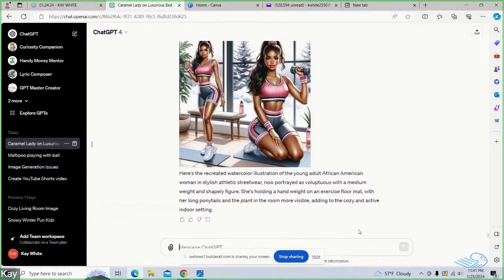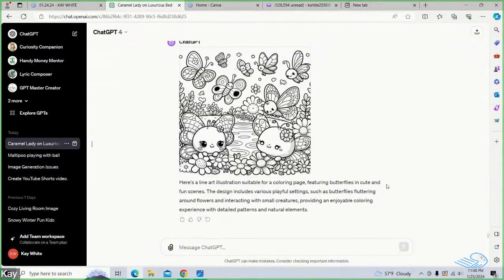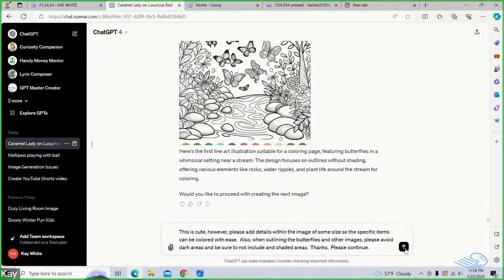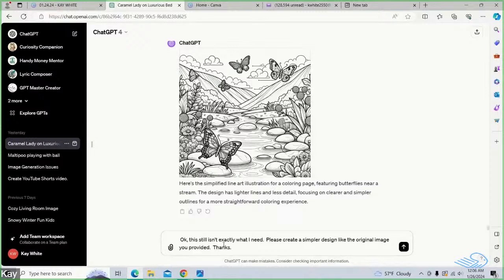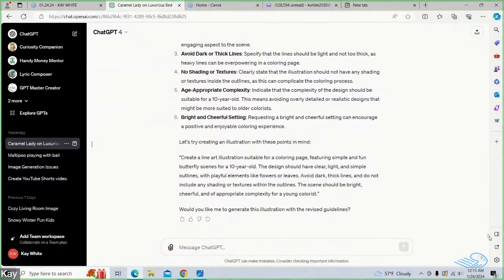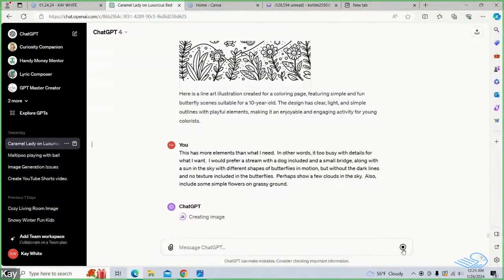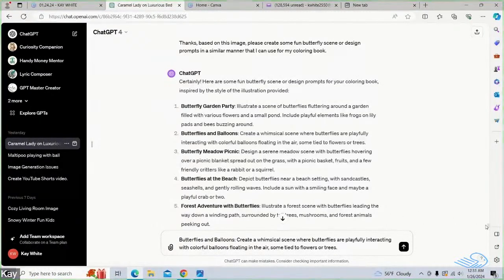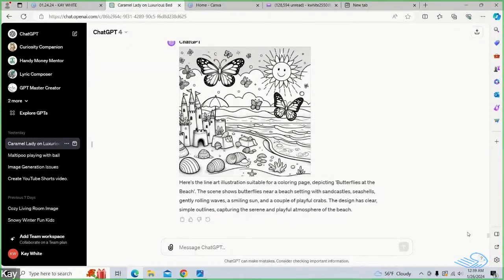Use ChatGPT or DALLE to Create Coloring Pages to Monetize AI-Generated images.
Welcome to our latest video where we dive into the world of using AI prompt engineering to create coloring pages, a skill essential for any aspiring AI engineer or enthusiast! In this tutorial, we'll be focusing on how to create coloring pages you can monetize as a coloring book, plr coloring book or coloring prompt guide.  We used the example of butterflies for this creation using ChatGPT V4 or DALLE. The guide is perfect for beginners who may need assistance with creating coloring page art.

🌟 What You'll Learn:   The basics of AI for beginners, making it easy to start your journey into AI-generated artwork.  How to craft compelling AI prompts that will fuel your AI image generator to create breathtaking ai generated images.
Tips and tricks on AI image prompting, enhancing the quality and creativity of your AI generated pictures.

📘 Our AI Art Prompts Book:
For those of you who want to delve deeper, we've compiled an AI prompts book, a must-have AI book for beginners. It's filled with insights on AI image creation and is a great companion for anyone interested in AI generated artwork books.  See some of our Art Prompt Guides here:

🤖 About Our AI Assistant:
Throughout this guide, we'll be using our advanced AI assistant, an AI chatbot equipped with the latest AI chat bot technology. This tool will demonstrate how AI can help in generating intricate AI image prompts and AI generated images.
🎨 AI Generated Art:
Watch as we transform simple ideas into stunning visuals using an AI image creator. You'll see firsthand how AI image generation takes the art world by storm, creating unique, AI-generated artwork that could become your next ai gifts to friends and family!
📗 Get Your AI Image Book:
Don't forget to check out our comprehensive 'AI Image Book' - an invaluable resource for anyone interested in AI image generation and creating AI-generated pictures.

🚀 AI Quick Start:
This video is designed to give you a 'quick start' in the exciting world of AI. Whether you're a hobbyist, an aspiring AI engineer, or just curious about the AI art world, this guide is for you!
Share your own AI generated artwork in the comments below or any questions you have about starting with AI

Resources:
AI Prompt Engineering Guide
AI Art Prompts Book
AI Books for Beginners
AI Image Prompting Techniques
Our AI Assistant Demo
"Embark on your AI art journey today and unlock the limitless potential of AI-generated imagery!"

Need a Vision Board to help you get started this year.  Here's an expanded Vision Board template